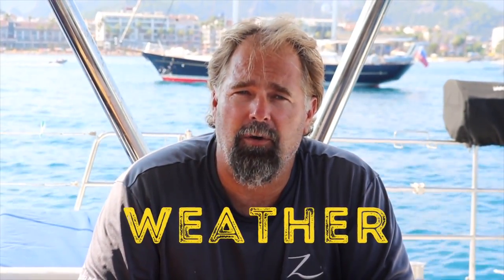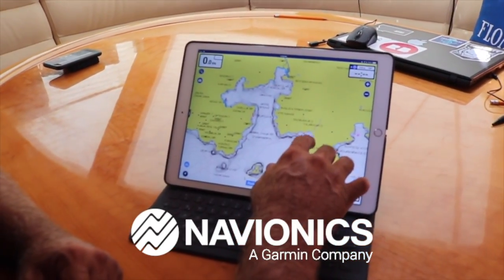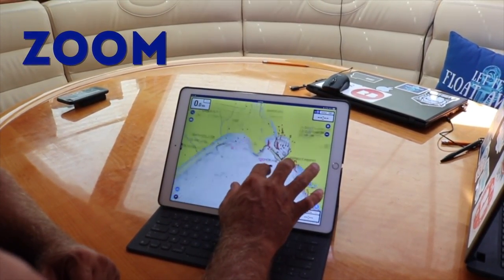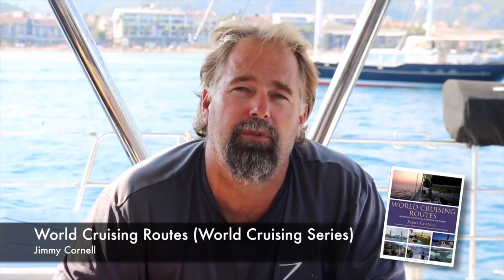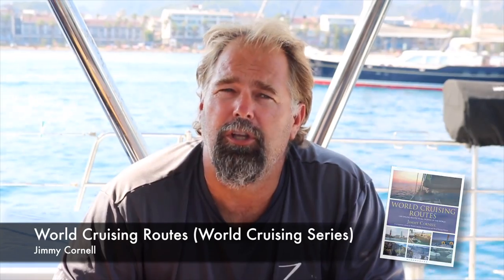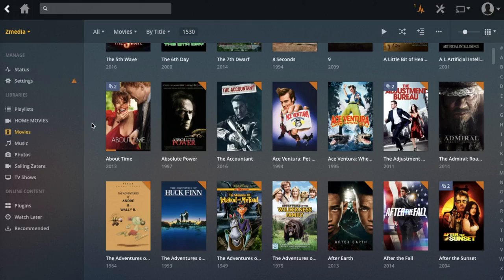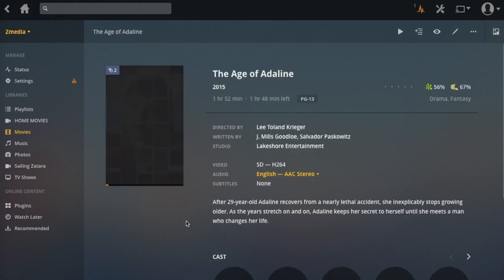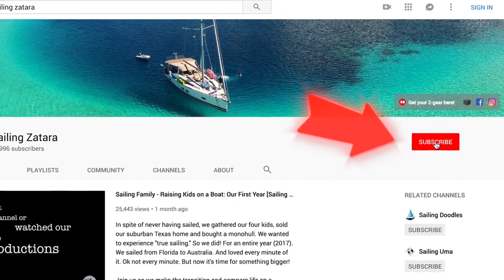LEARN HOW TO SAIL: Weather and Navigation for Beginning Sailors (Z-Log)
What are the most important things to know before you sail? Keith discusses the two most critical aspects of sailing in this frank z-log while also sharing some valuable resources we've used, and our tricks to streaming entertainment.

Or buy some goodies and help us get these kids off the boat and on to college!

Happy Sailing!
Renee & the Z-Crew